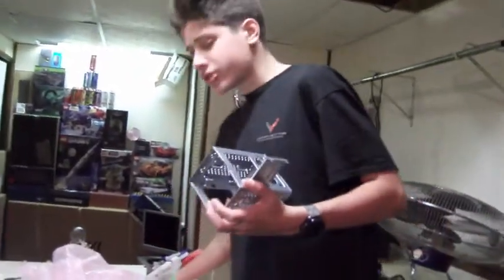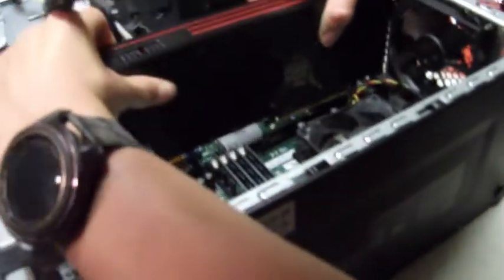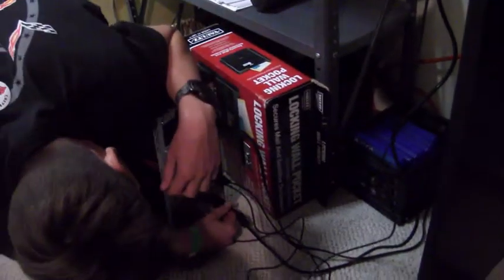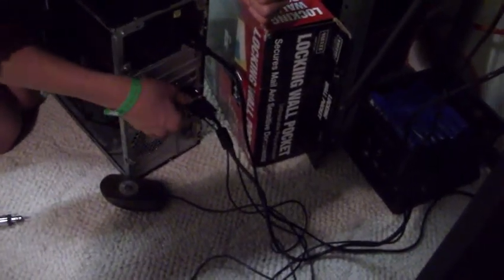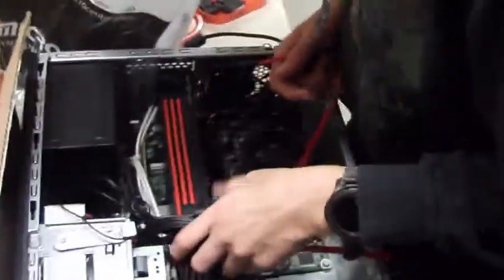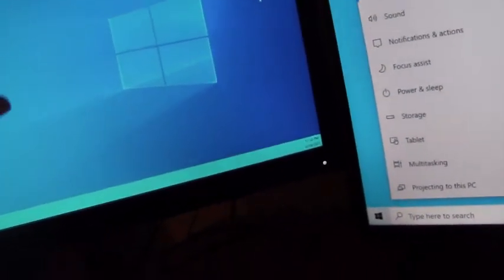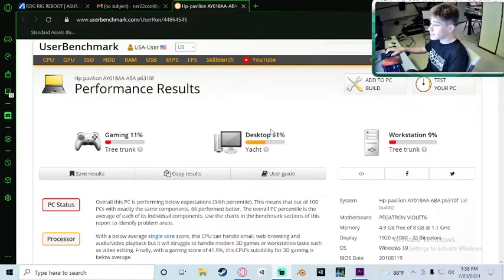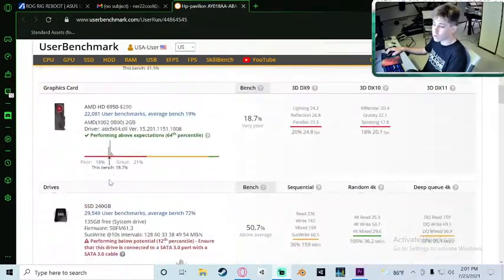My First Pc Build (Old PC Resurrection)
It's not the best but it's a starter pc. Thanks for all the support we are so close to 1000 subs.